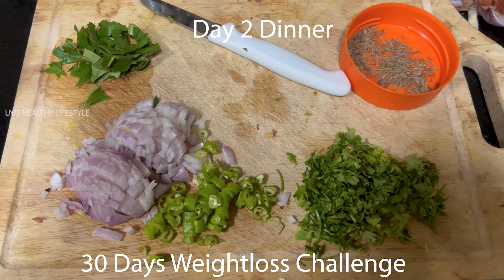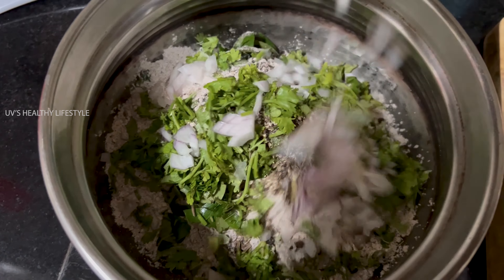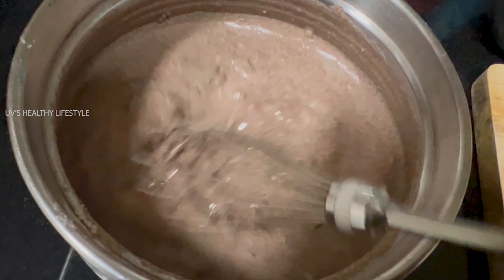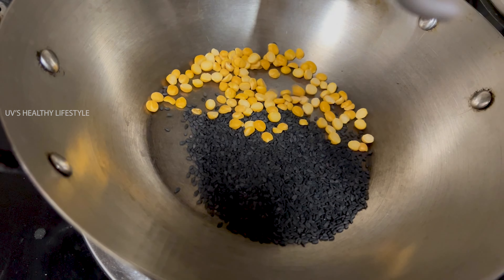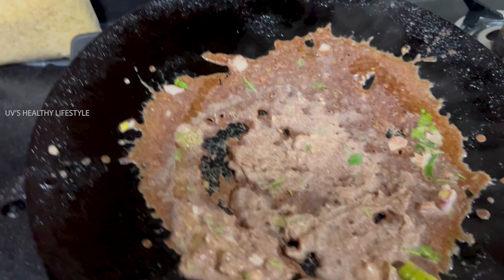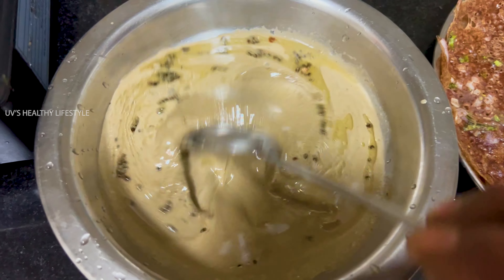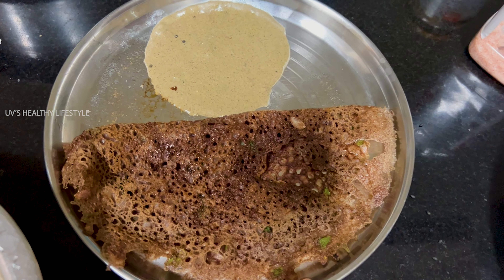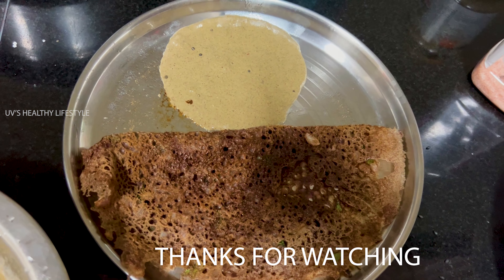30 Days Weightloss Challenge || Day 2 Dinner || Ragi Dosa with Seeds Chutney....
Weight loss recipes and ideas .